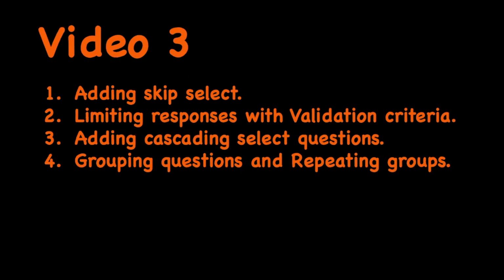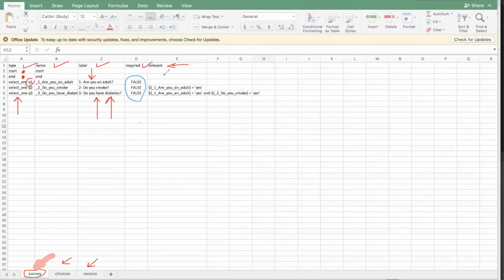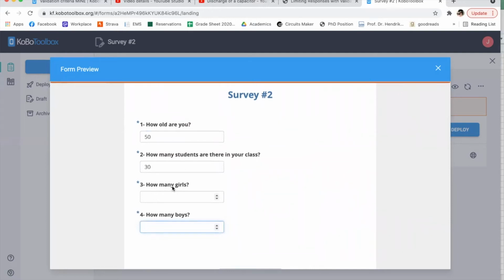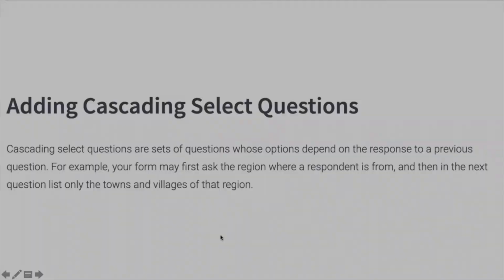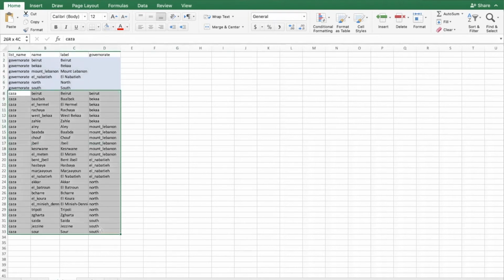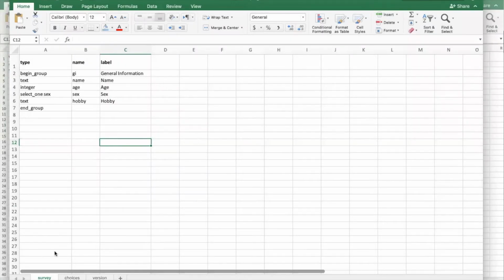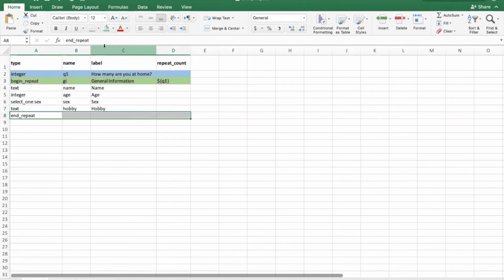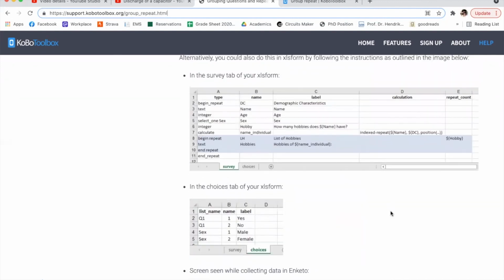KOBO tutorial - Video 3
Under choices, we can create one set of yes-and-no-options and use them for all the select_one questions.
Again, use "name" in a smart way. It is going to be your variable name. Pick something more practical.